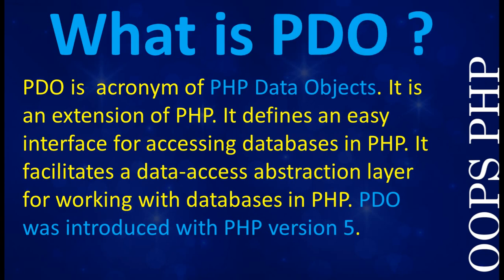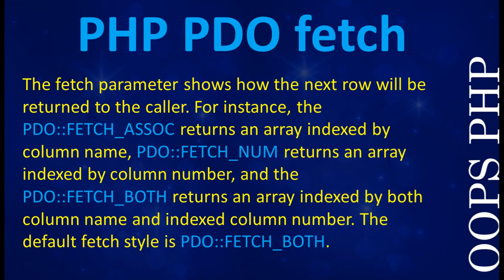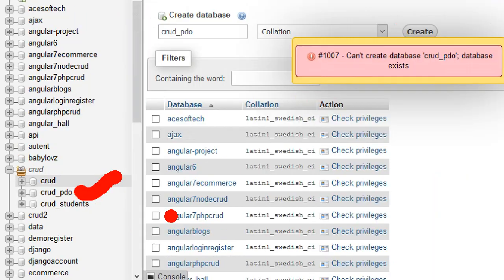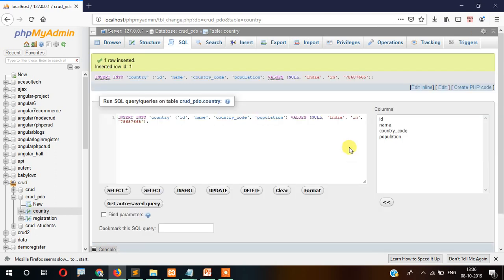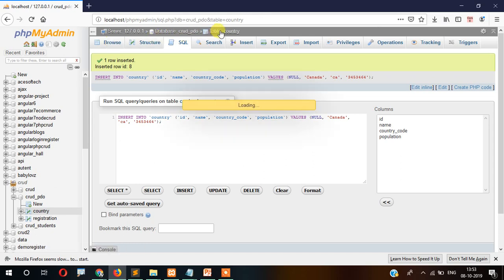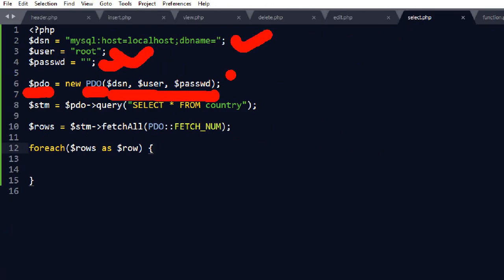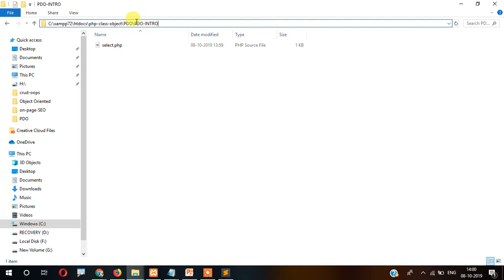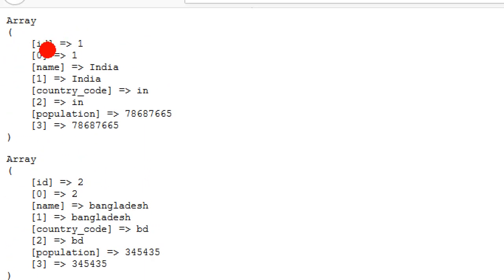Part-1 (2019) PDO Introduction | What is PHP PDO